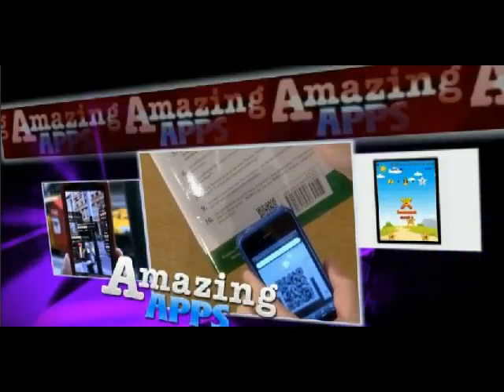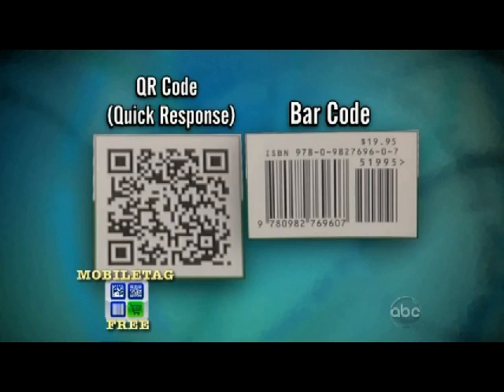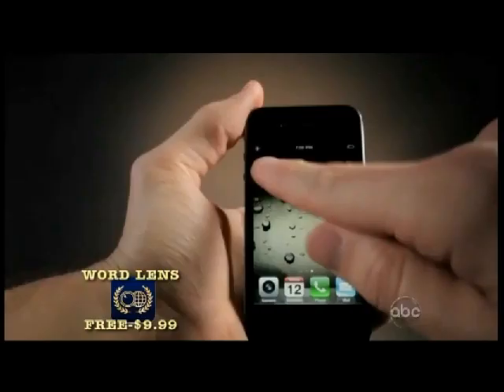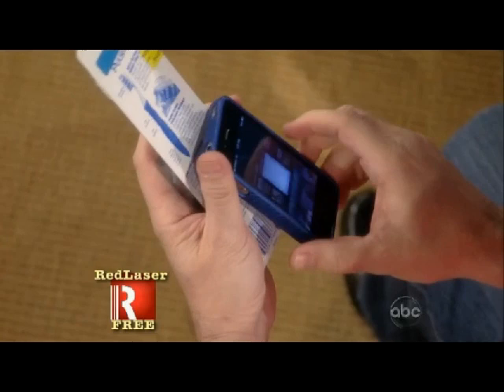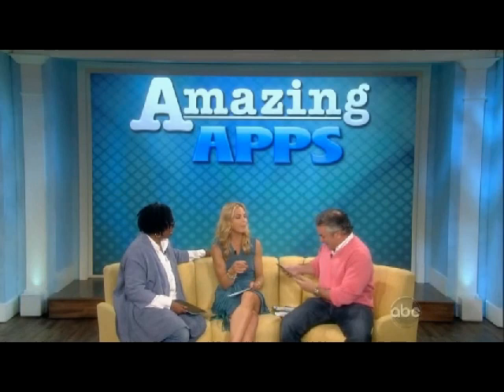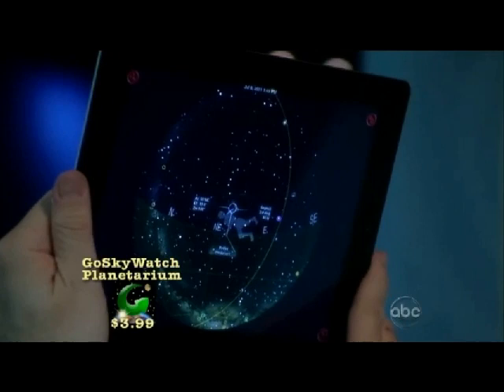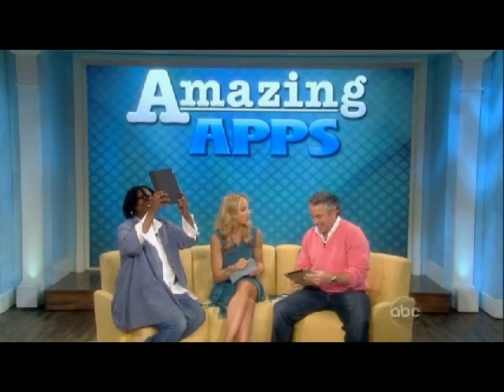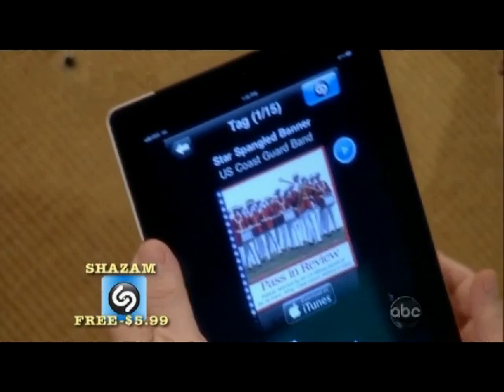Marc Ostrofsky on The View - 7-8-11 discussing Amazing Smartphone Apps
New York Times Bestselling Author Marc Ostrofsky in his second appearance on the View. Marc talks about smartphone apps that will blow your mind!